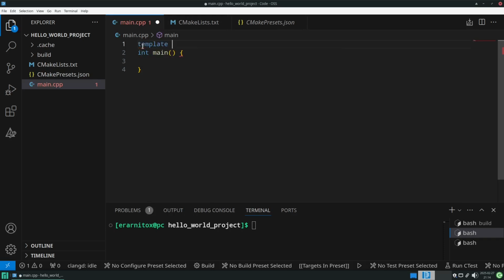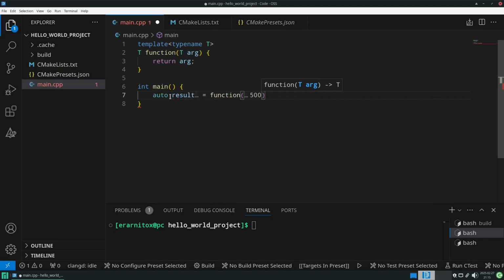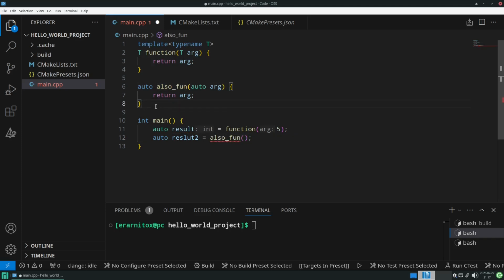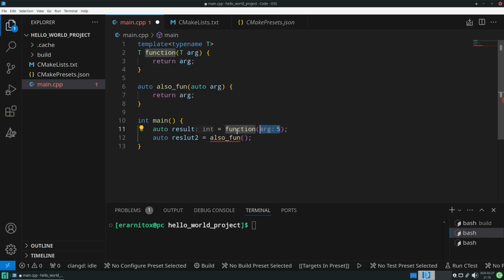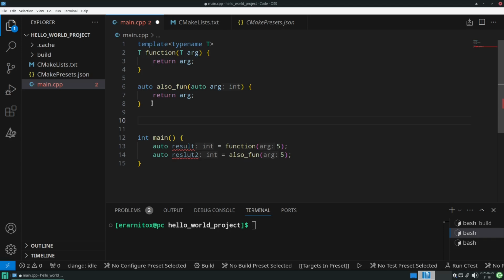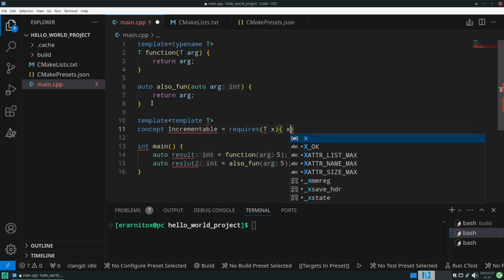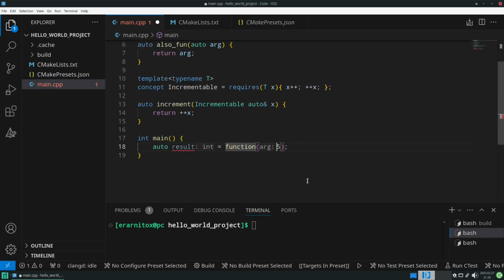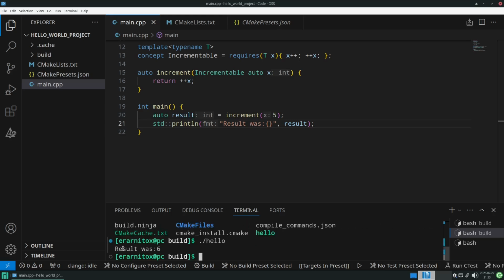Generics in C++ using Templates and Concepts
In this video I give a quick rundown of how to use Templates and Concepts in C++. On the way I also cover some syntactical improvements using auto. These concepts are the fundamental tools to write readable generic code in C++ and can even be used for much more!